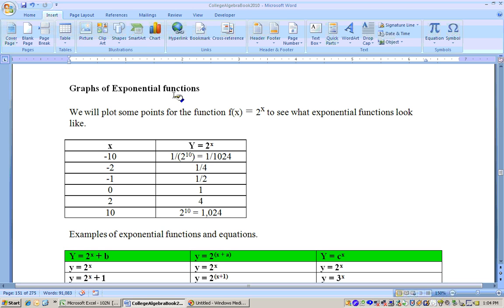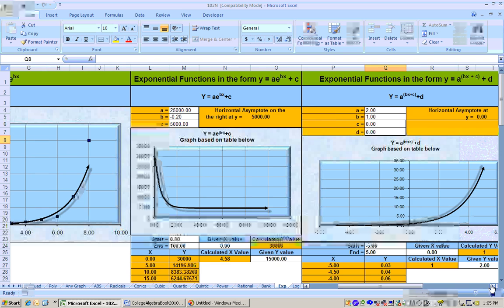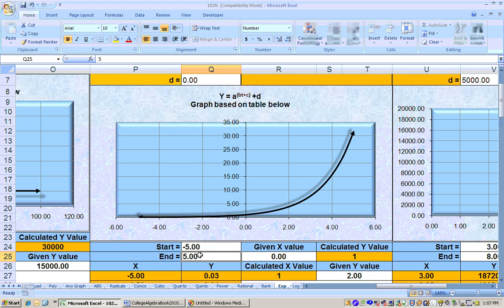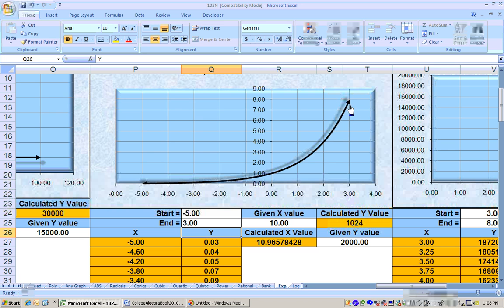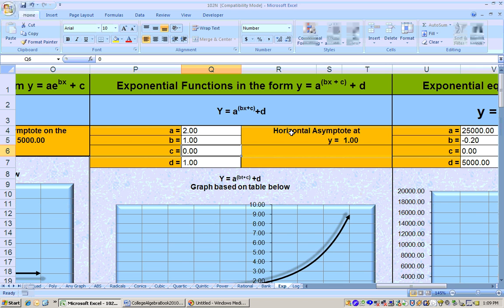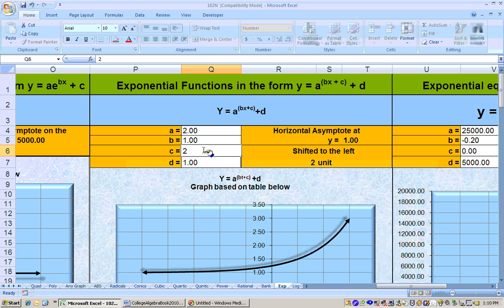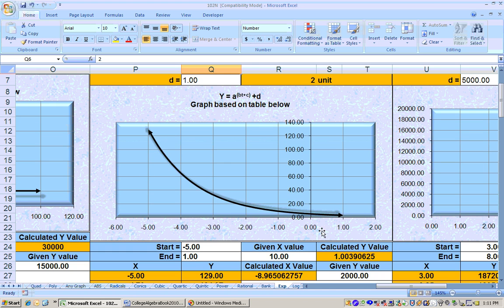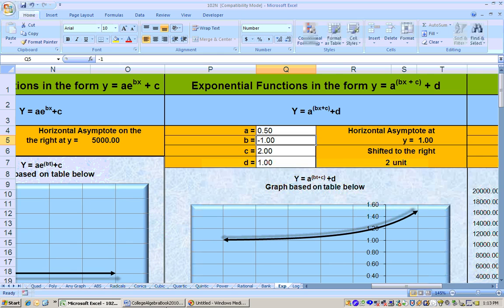3.2.3 Exponential functions and banking problems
Exponential functions and banking problems. This video goes along with the College Algebra textbook written by Dr. Mark Shore. then click on Excel Sheets